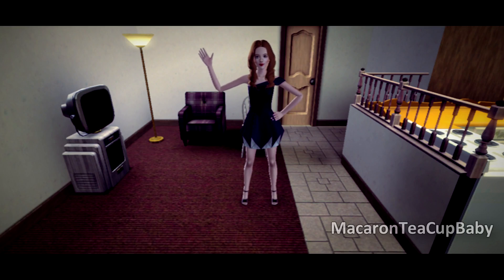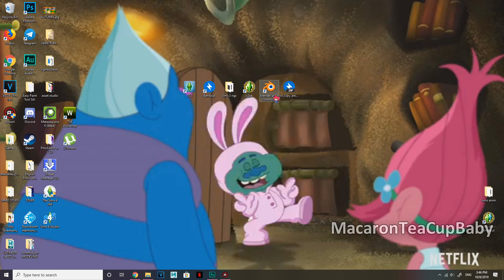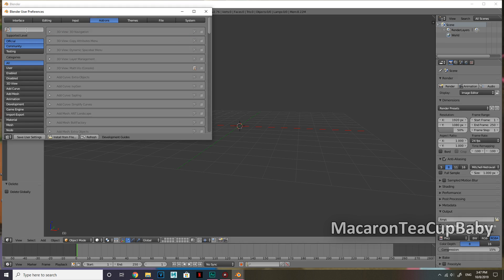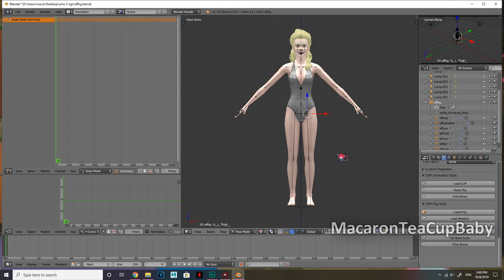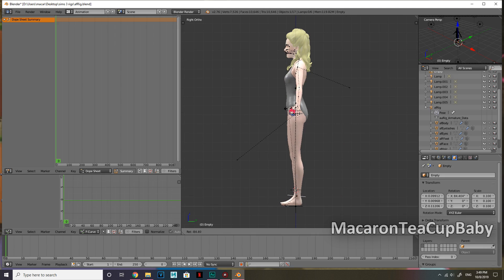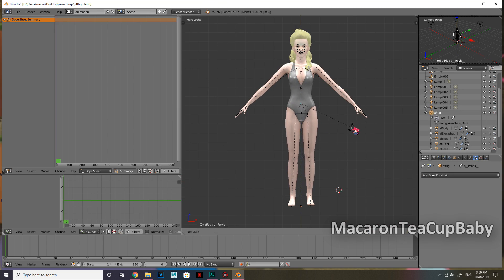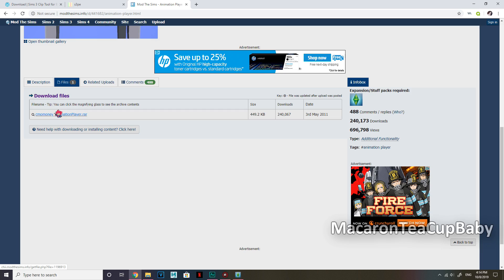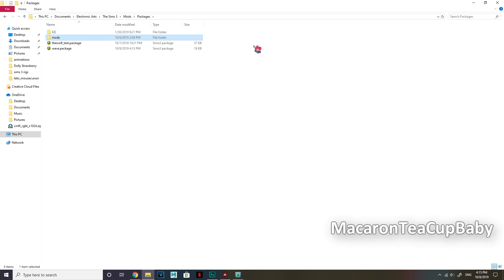How to Make Custom Sims 3 Animations with Blender (Tutorial)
FT how to add inverse kinematics (or IK) bones!

CHEATS:
testingcheatsenabled on
moviemakercheatsenabled on